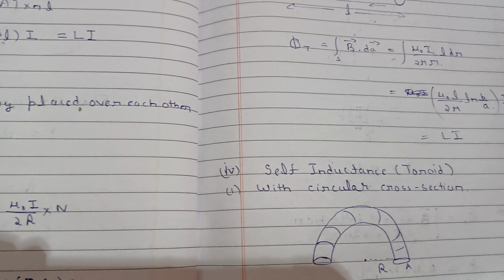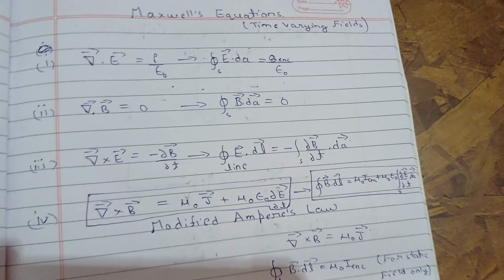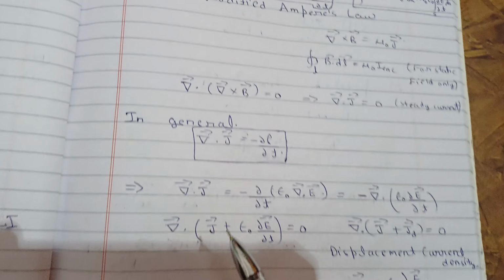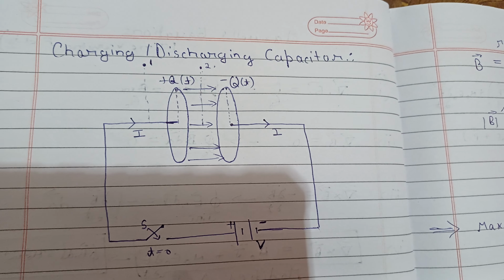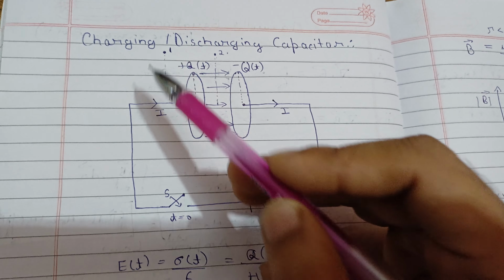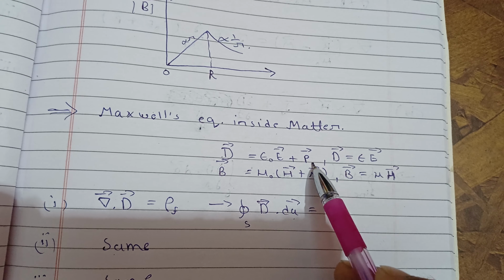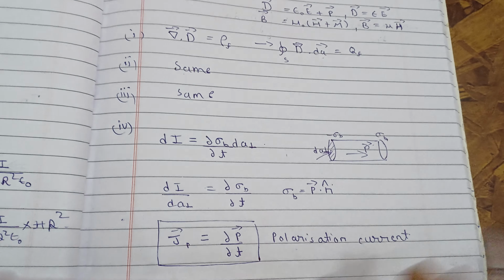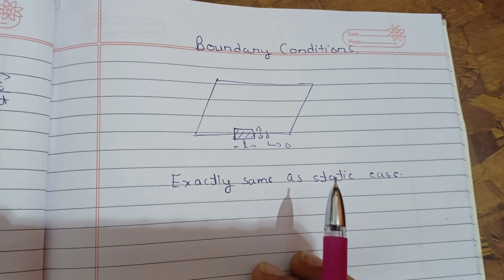Lecture 28 || Electricity And Magnetism || Maxwell Equations